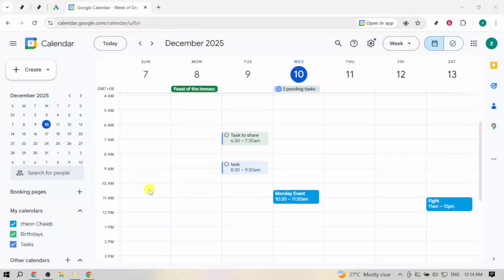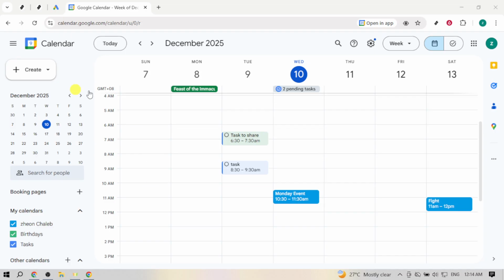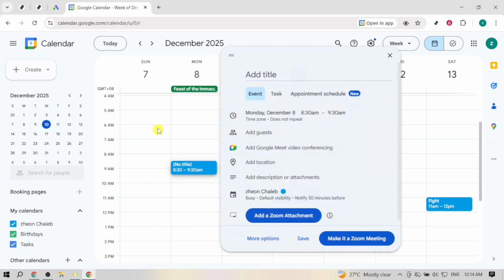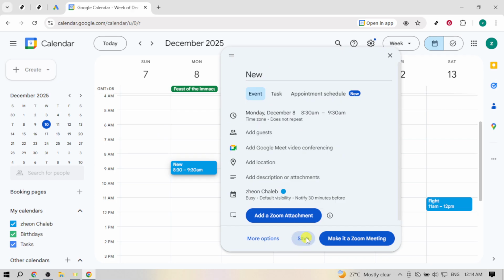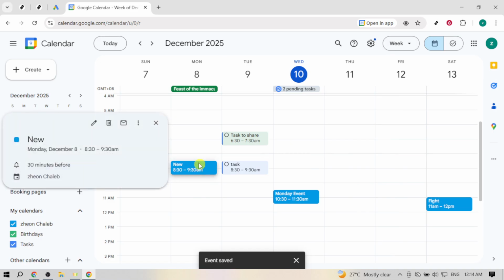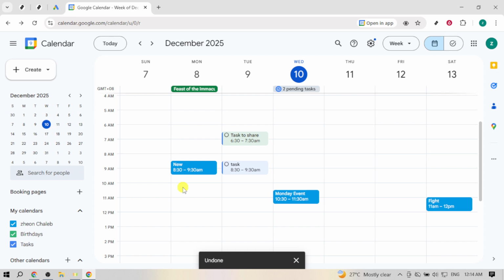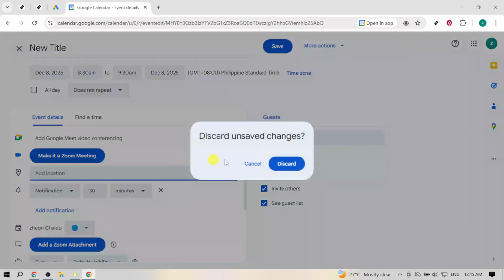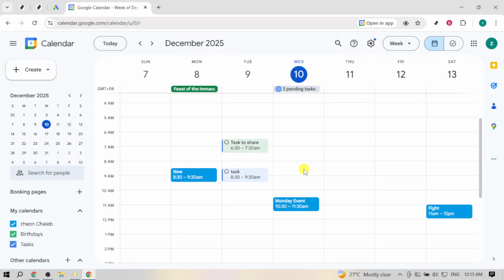How To Undo And Redo Changes In Google Calendar (2026) (Best Method)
Learn how to easily undo and redo changes in Google Calendar with this beginner-friendly 2026 guide. This step-by-step tutorial will show you how to quickly undo mistakes, redo changes, and manage your events efficiently. Perfect for beginners who want to master Google Calendar and make scheduling easier. Follow these simple tips to control your calendar like a pro.